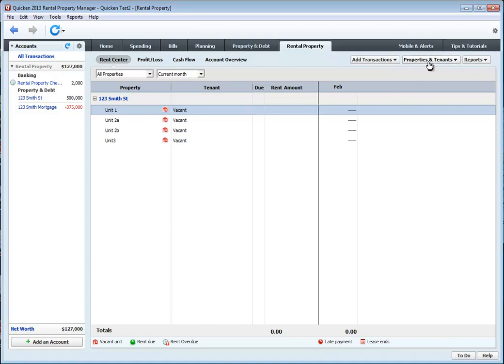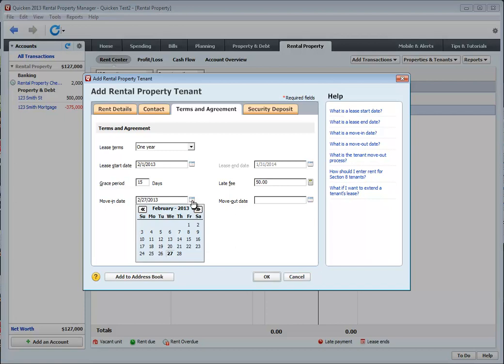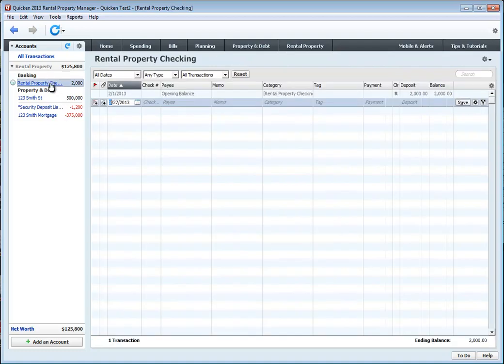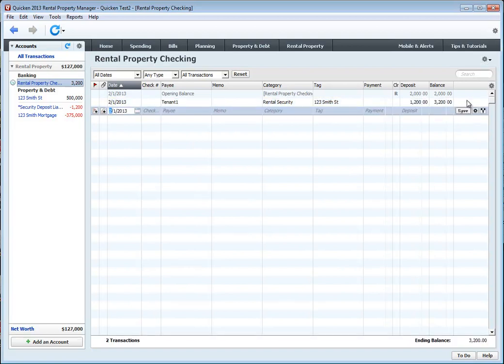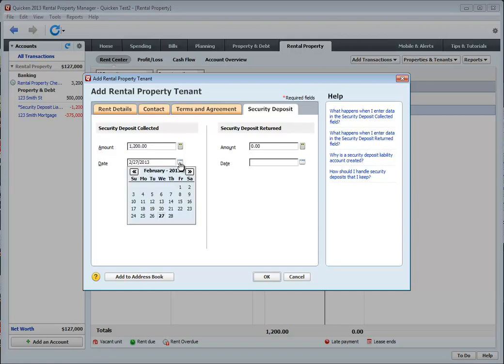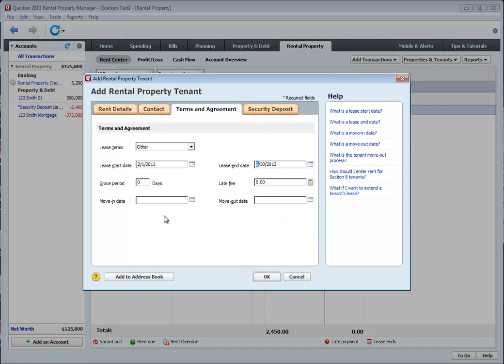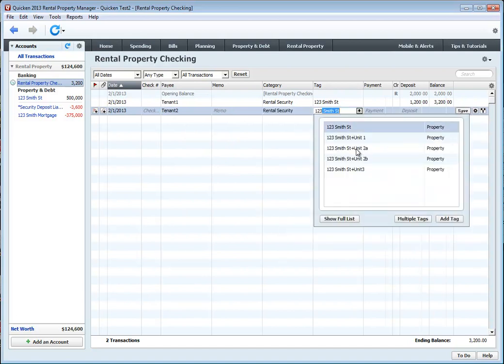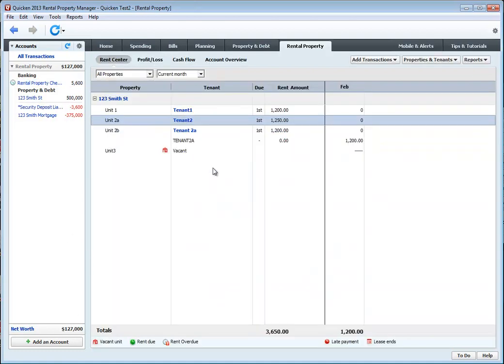ADDING TENANTS to QUICKEN 2016, 2017, 2018 Rental Property Manager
This video provides step by step instructions on how to add tenants, create a liability account for security deposits, and how to account for security deposits to register.